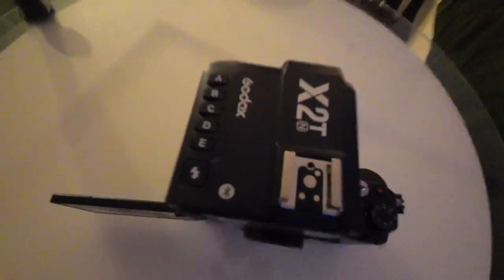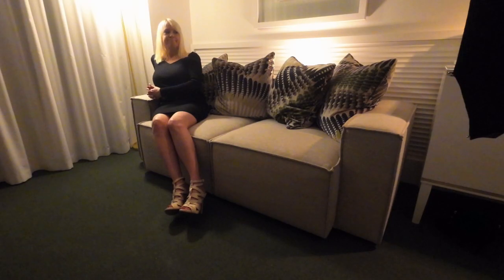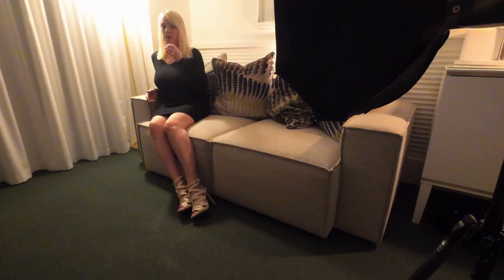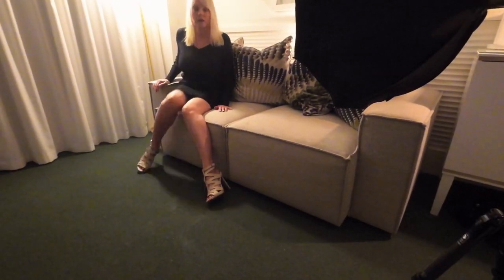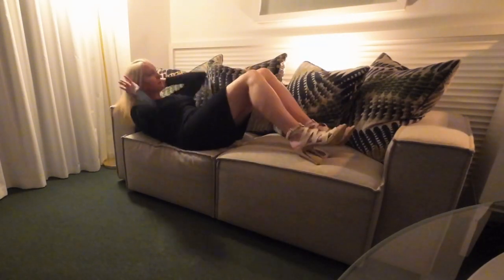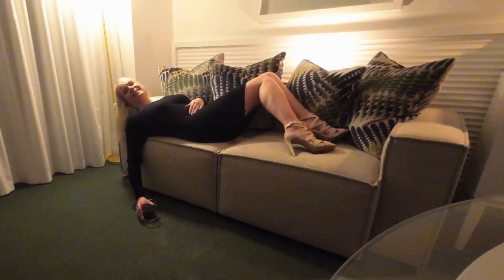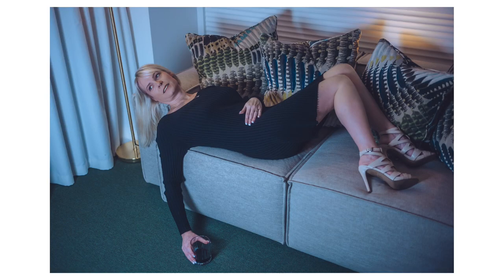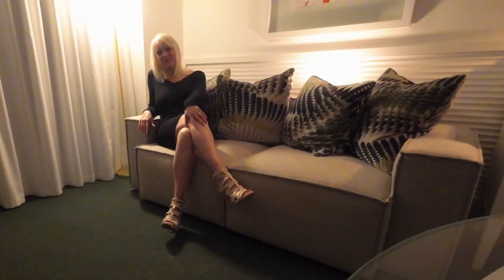Shooting My Wife .. Simple fun Nikon ZF with a Godox AD200 40mm F2 lens my mistakes and successes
Quick video photographing my wife on our short break holiday. Having fun with one strobe and one lens.